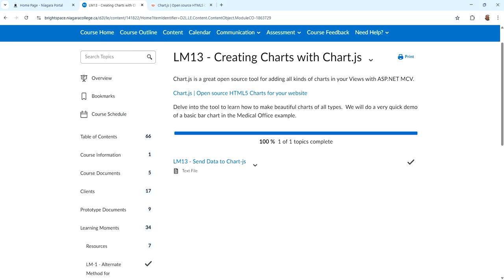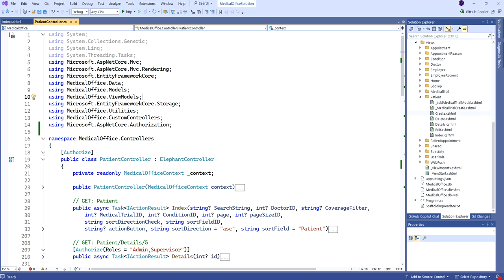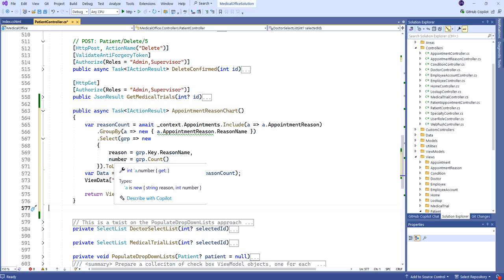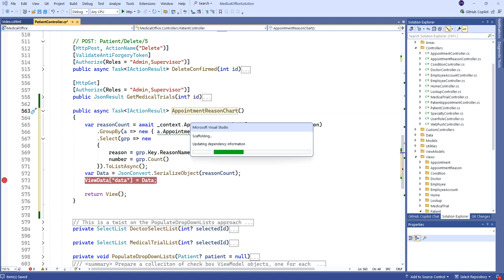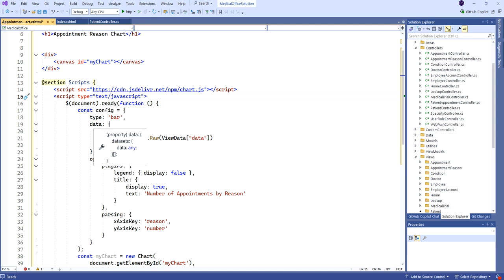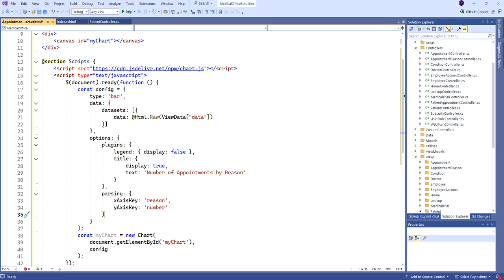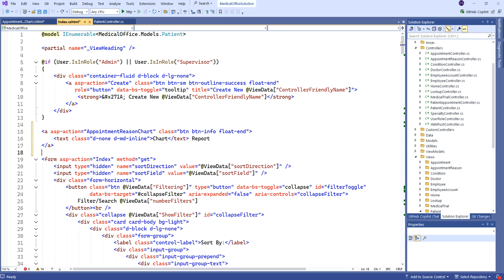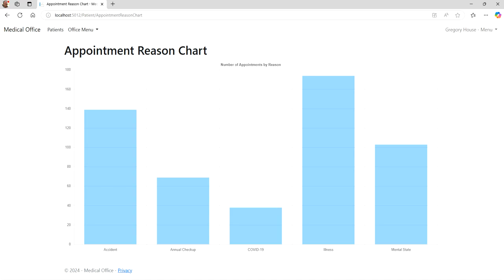W25 PROG1440 LM13 Send Data to Chart js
Very quick demo of sending data from our MVC Controller to a View and using Chart.js to present it in a visual way.
Note that in the example we are using an anonymous type in LINQ, but you can use a ViewModel or even a Database View created in the Database.&nbsp; No matter how you put the data together you just need to provide it in ViewData to the JavaScript for Chart.js.

Tons to learn about this great open source Chart.js library!